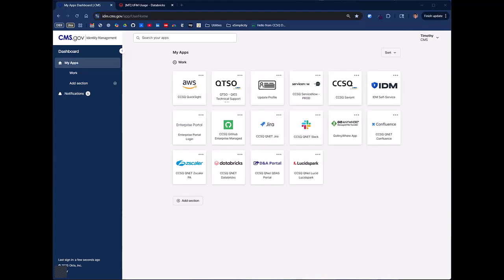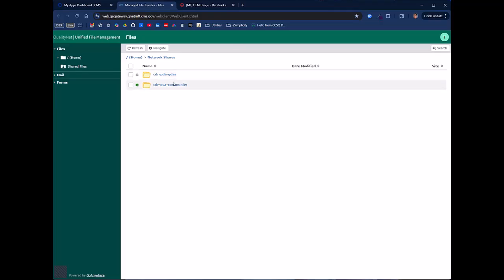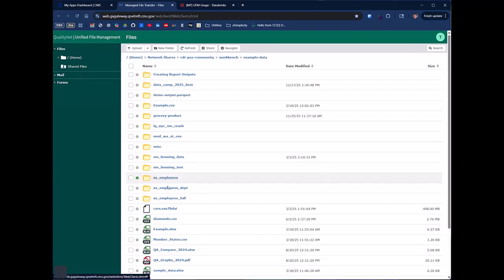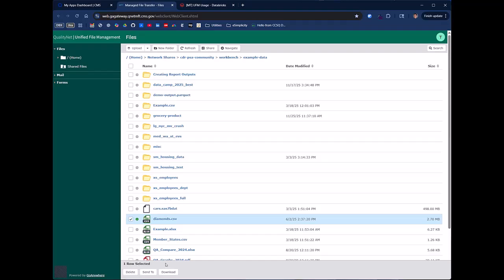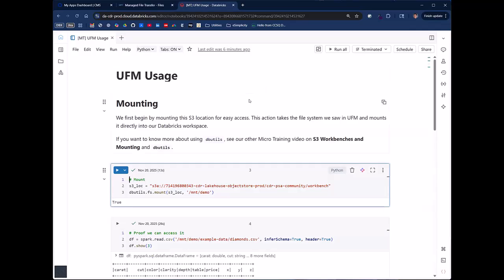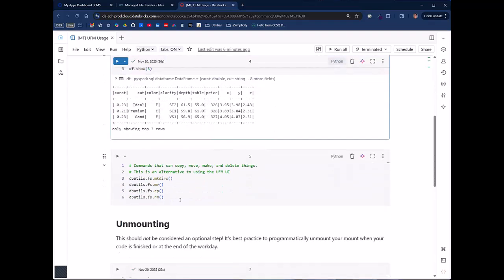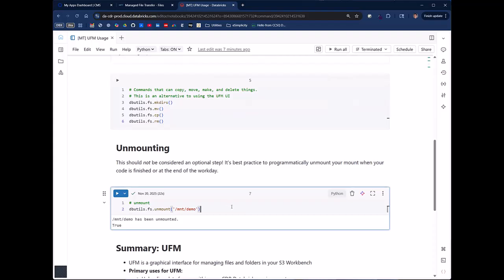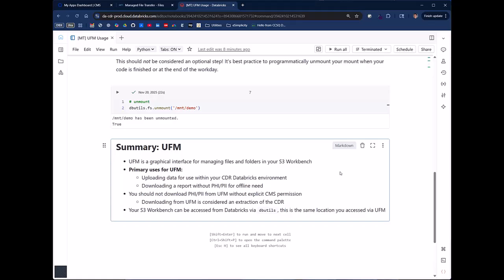UFM Usage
This video provides an overview of using UFM in Databricks, covering navigation, use cases, data safety, and file operations.